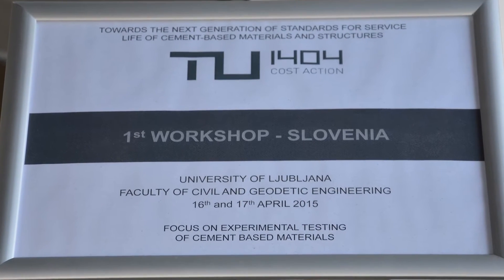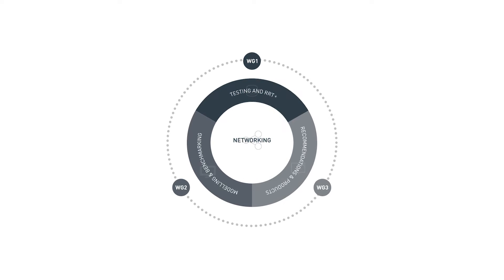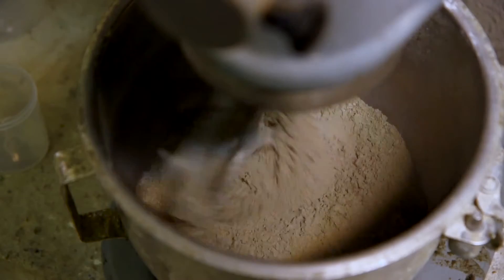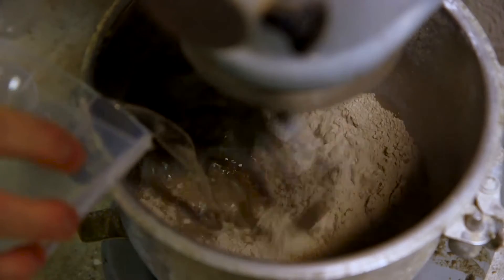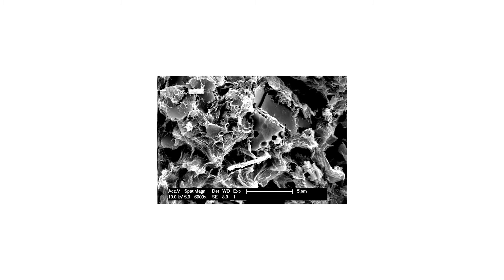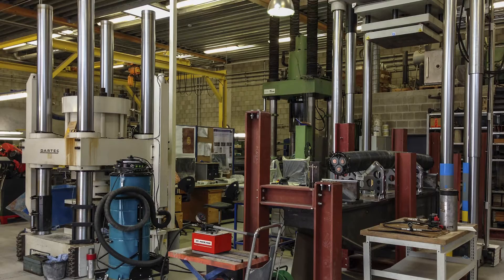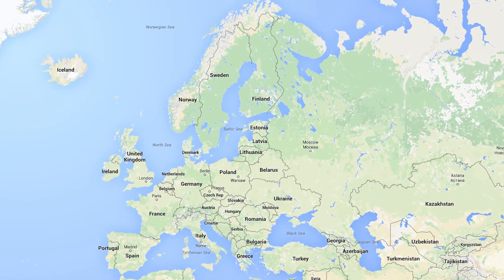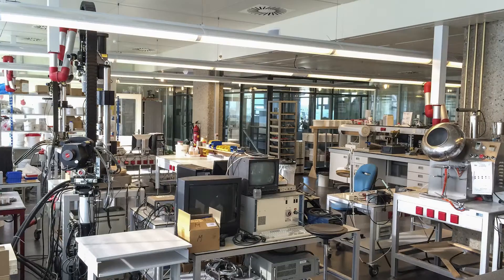COST Action TU1404 - General dissemination video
COST Action TU1404 - Towards the next generation of standards for service life of cement-based materials and structures

Cement-based materials (CBM) are the foremost construction materials worldwide. Therefore, there are widely accepted standards for their structural applications. However, for service life designs, current approaches largely depend on CBM strength class and restrictions on CBM constituents. Consequently, the service life behaviour of CBM structures is still analysed with insufficiently rigorous approaches that are based on outdated scientific knowledge, particularly regarding the cumulative behaviour since early ages. This results in partial client satisfaction at the completion stage, increased maintenance/repair costs from early ages, and reduced service life of structures, with consequential economic/sustainability impacts. Despite significant research advances that have been achieved in the last decade in testing and simulation of CBM and thereby predicting their service life performance, there have been no generalized European-funded Actions to assure their incorporation in standards available to designers/contractors. Therefore, the main purpose of this Action is to bring together relevant stakeholders (experimental and numerical researchers, standardization offices, manufacturers, designers, contractors, owners and authorities) in order to accelerate knowledge transfer in the form of new guidelines/recommendations, introduce new products and technologies to the market, and promote international and inter-speciality exchange of new information, creating avenues for new developments.